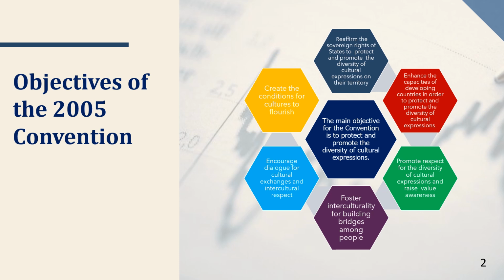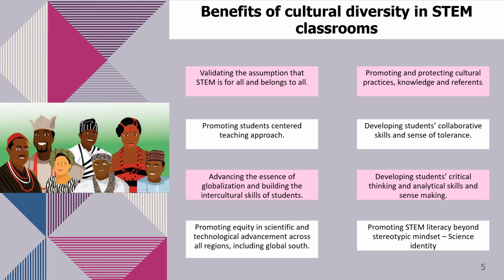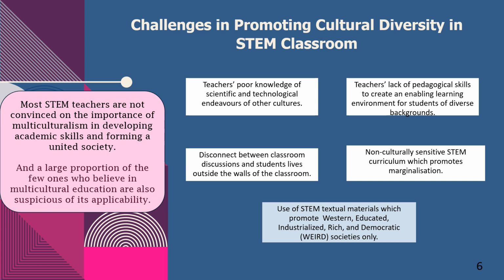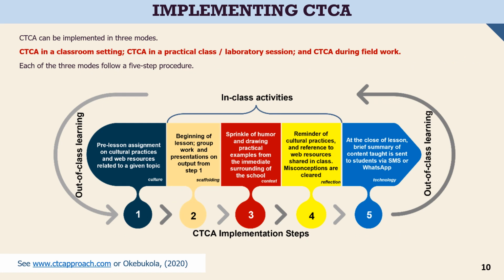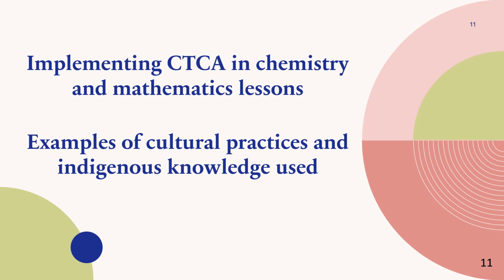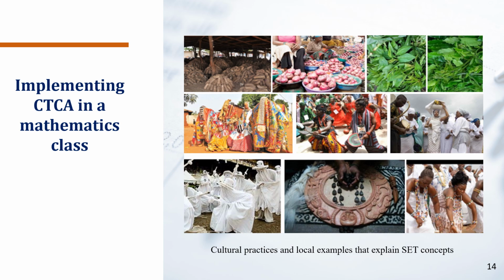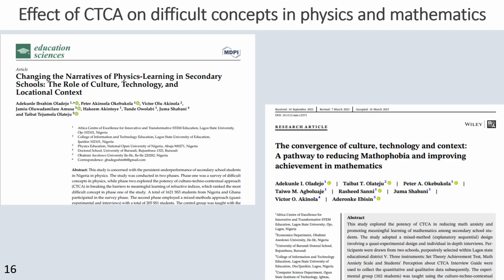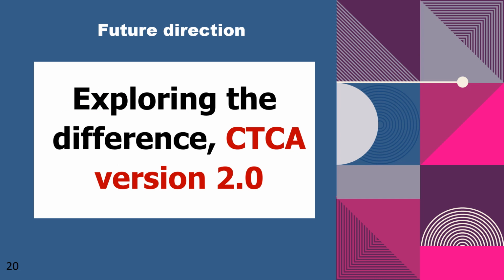Cultural Diversity Awareness in STEM Education - Adekunle I. Oladejo